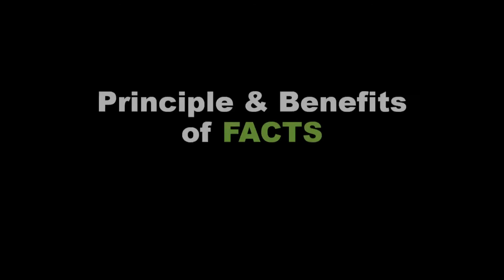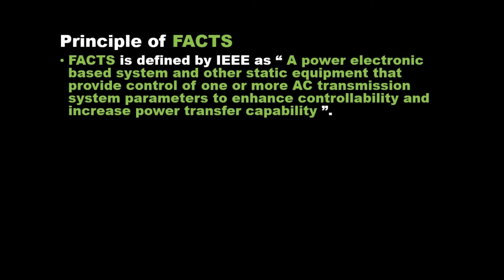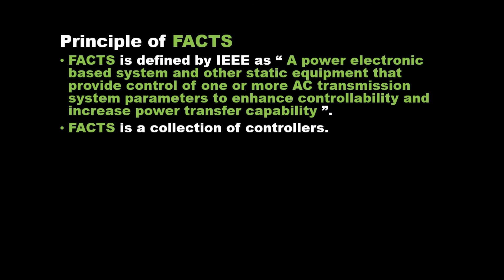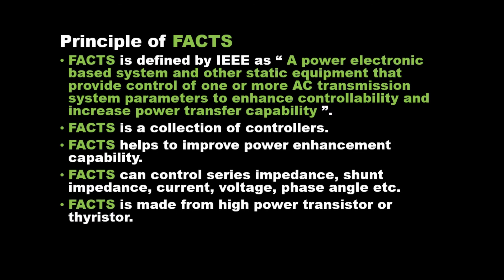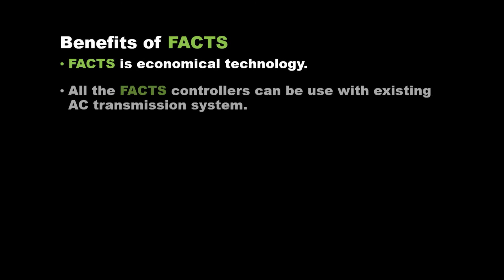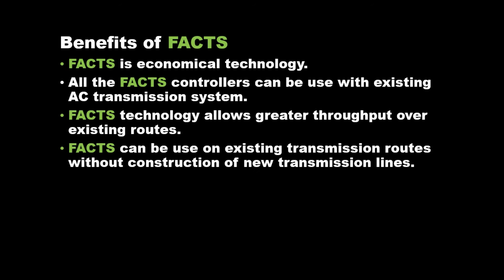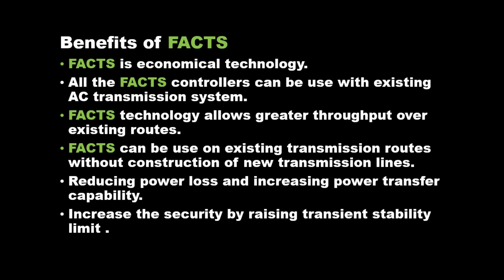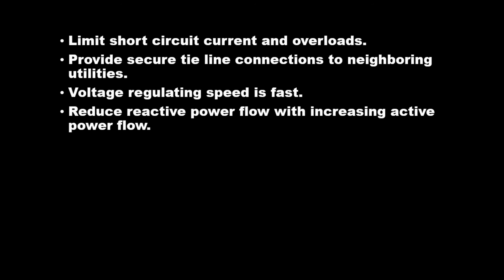Principle & Benefits of FACTS | Electrical Engineering